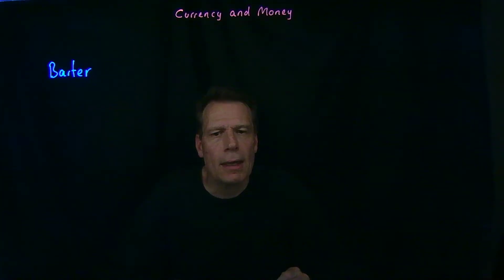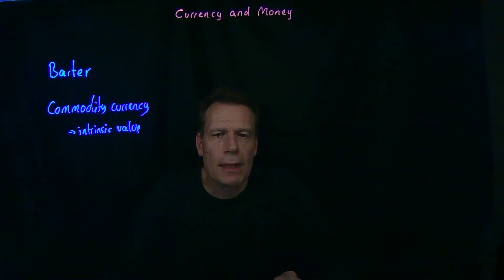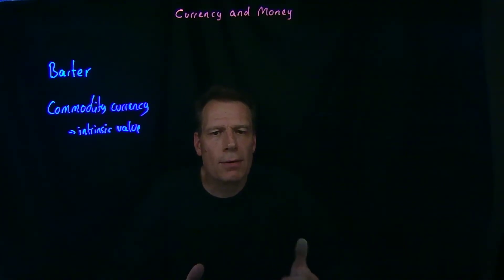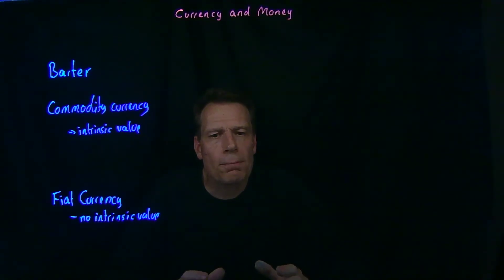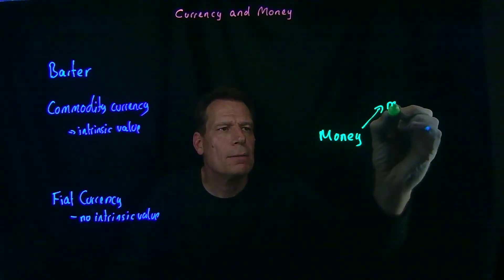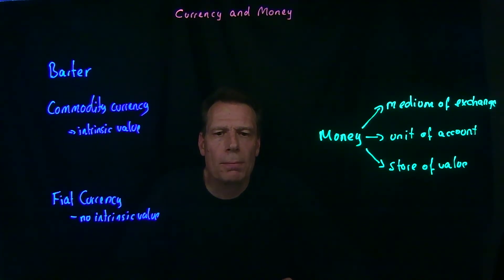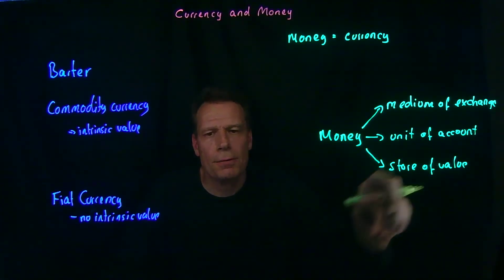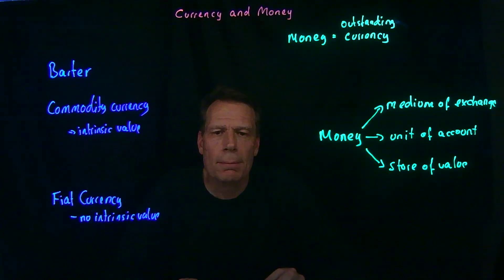25.1 Currency and Money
This video explores difference types of currency that emerged from the barter economy and ends with fiat currency that is used in today's world. We then explore the distinction of currency and money -- where money includes outstanding currency but also what we call demand deposits.